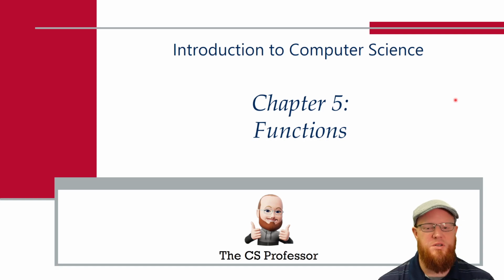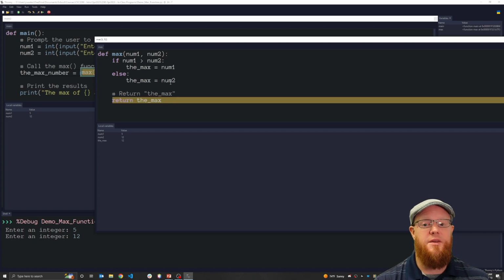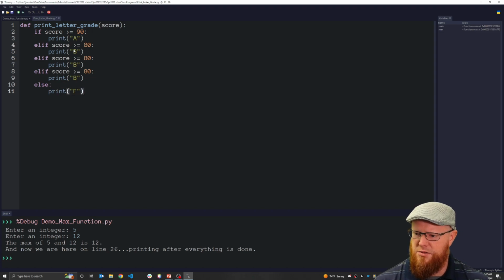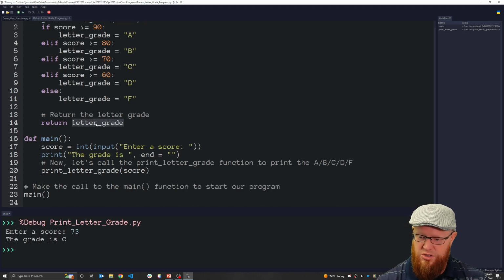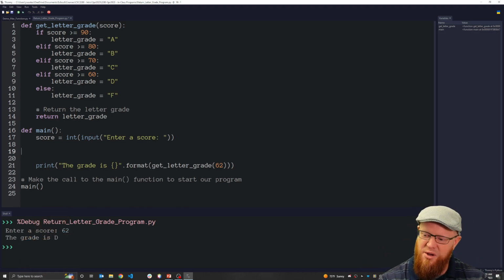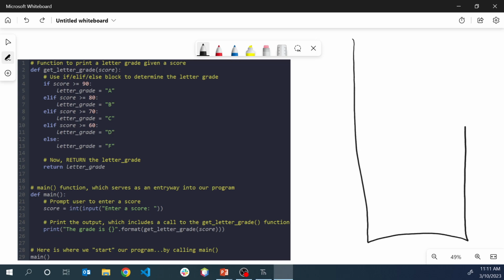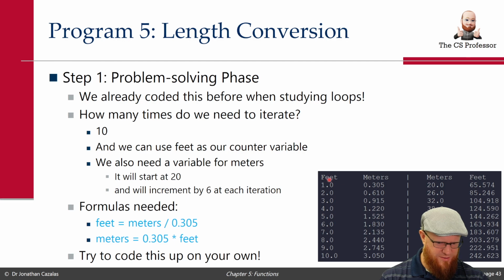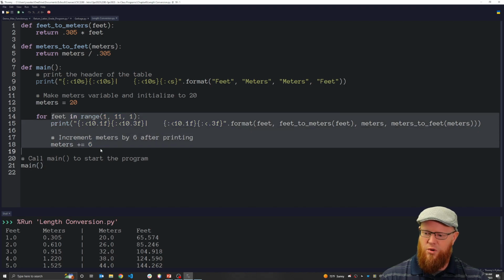Chapter 6: Functions (Part 2)